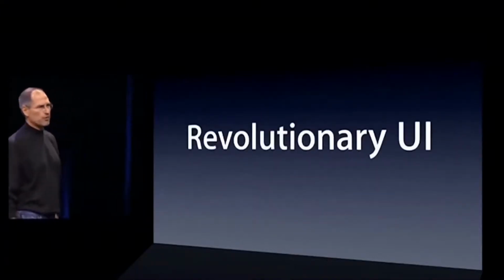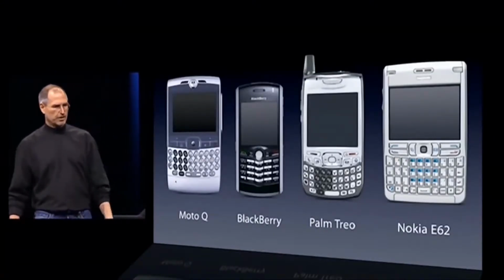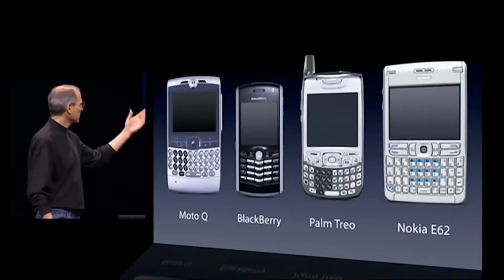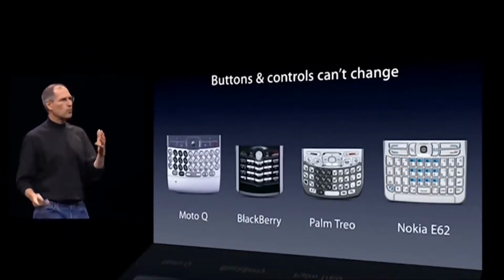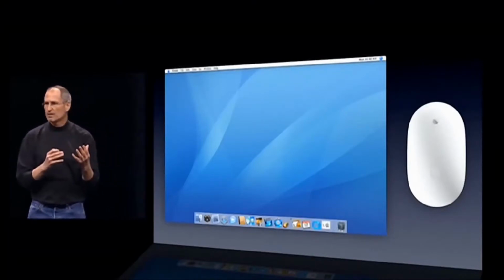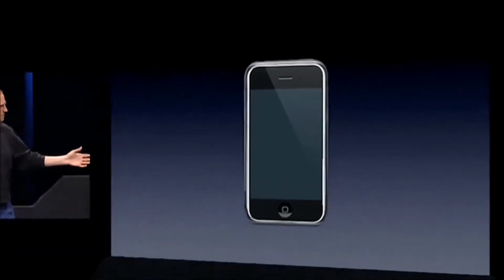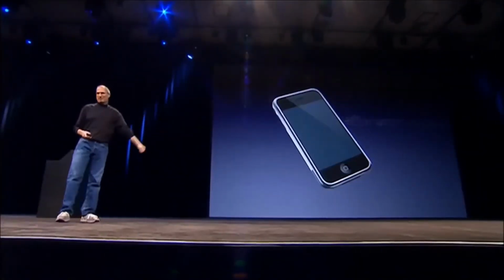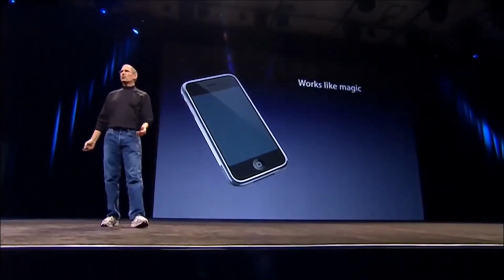HD Steve Jobs iPhone Introduction in 2007 Complete online video cutter com 2